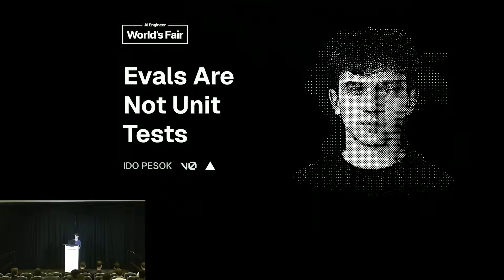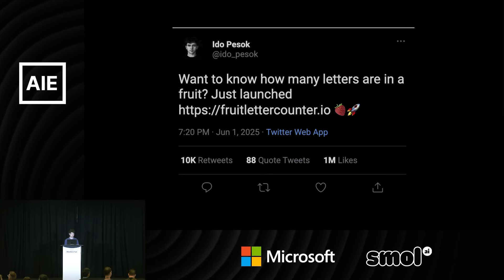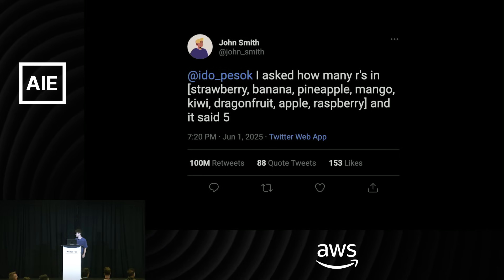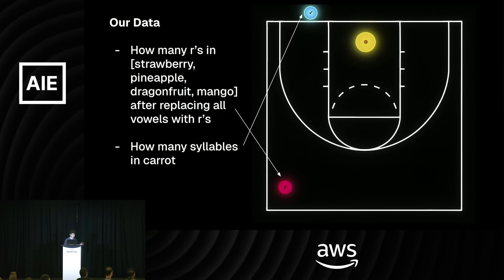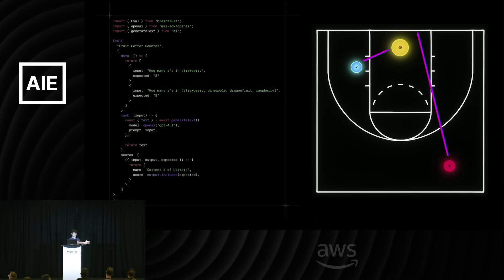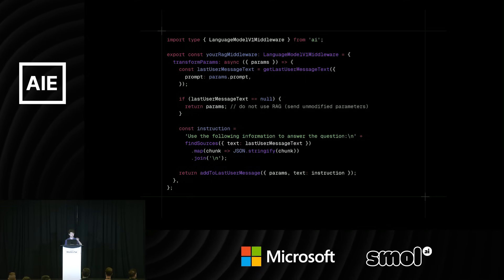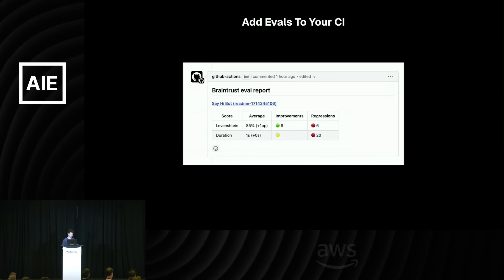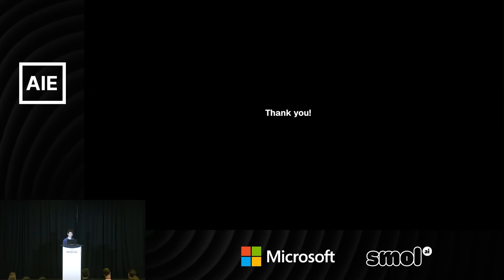Evals Are Not Unit Tests — Ido Pesok, Vercel v0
How to think about evaluating a non-deterministic system — and how to actually succeed at it.

About Ido Pesok
Ido Pesok is an engineer and researcher at Vercel, working on the AI behind v0 and focused on building reliable and intuitive AI systems.

Timestamps:

00:00 Introduction to Vercel's V0 and its growth
01:00 The problem with AI unreliability
02:44 The "Fruit Letter Counter" app example of AI failure
03:33 Introducing "evals" and the basketball court analogy
05:09 Defining the "court": understanding the domain of user queries
07:53 Data collection for evals
09:13 Structuring evals: constants in data, variables in task
10:45 Scoring evals
12:35 Integrating evals into CI/CD
13:40 The benefits of using evals